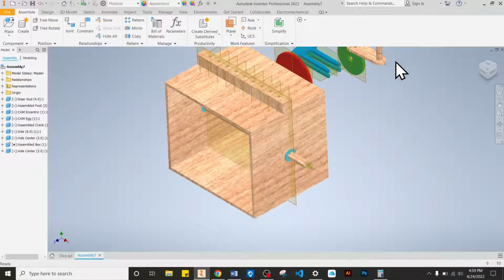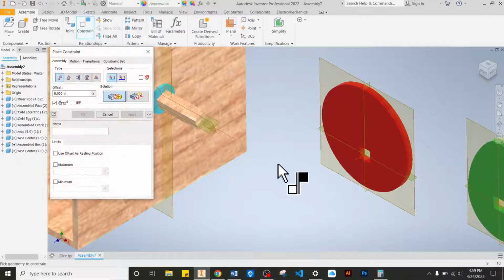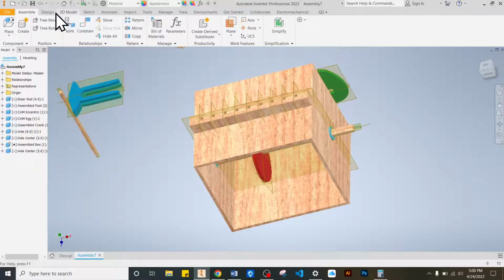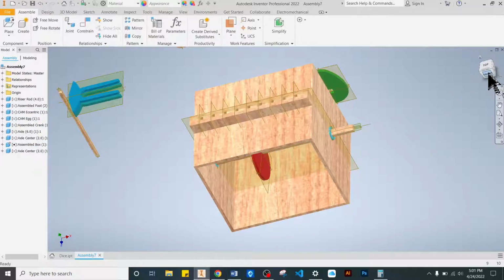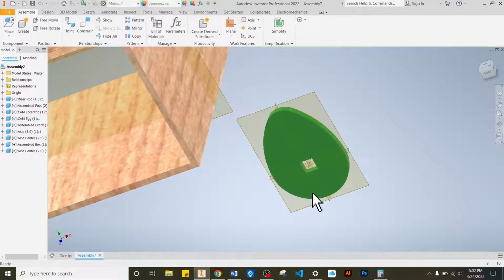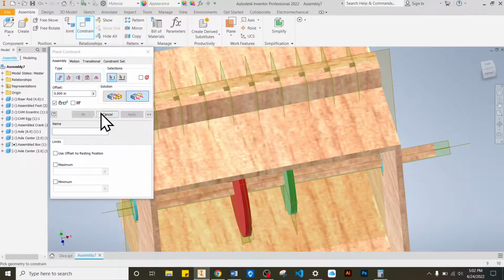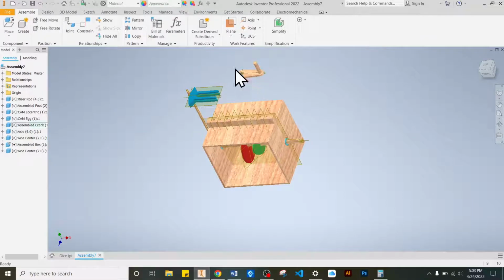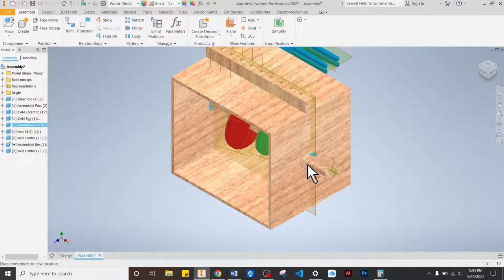Automata Assembly (Part 2)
Part 2 - How to assemble CAMS and Crank to the main axle.